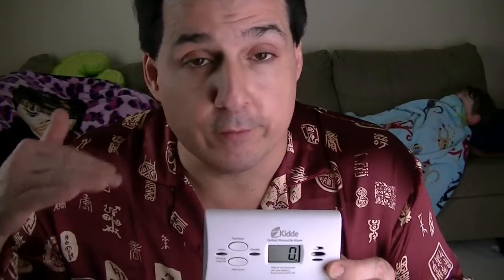How to detect carbon monoxide and carbon monoxide poisoning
- Carbon monoxide is dangerous and life threatening! Here is a video I created in my pajamas for you where I show a kidde carbon monoxide alarm.

Carbon monoxide poisoning cases happen every year and they can be totally prevented with a low cost CO detector. There are other Manufacturers' besides Kidde like... First Alert carbon monoxide detector,  Nighthawk carbon monoxide detector and others. I prefer the CO detectors with the co meter build in that actually give you a number.

There are a number of CO causes such as fuel burning appliances not properly vented, running car in a closed garage, running generator inside home or garage, etc.

If you find your carbon monoxide detector beeping you should get out of the area and call fire department a.s.a.p..

to see the latest 14 day business training - no cost - Will it change your life?